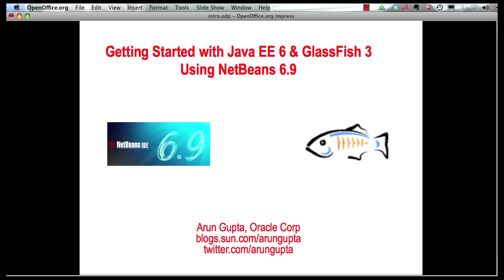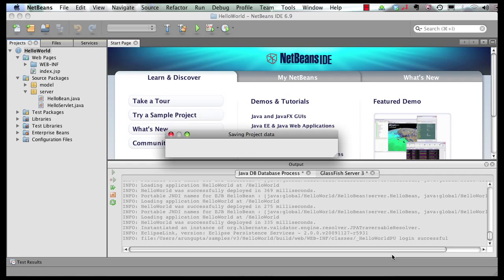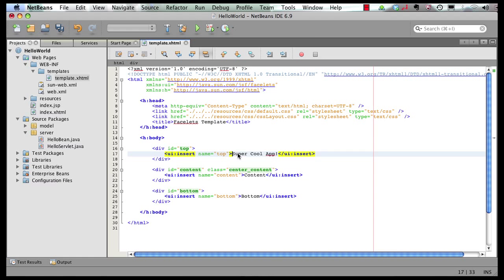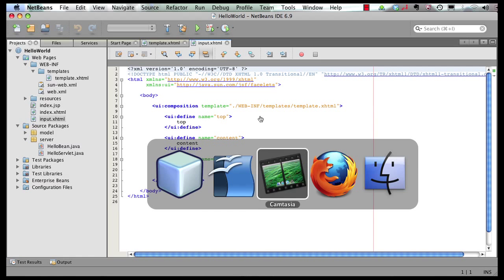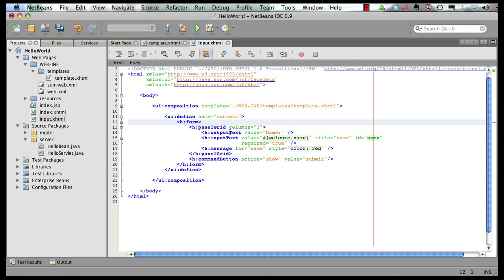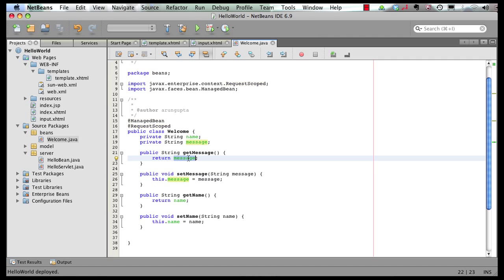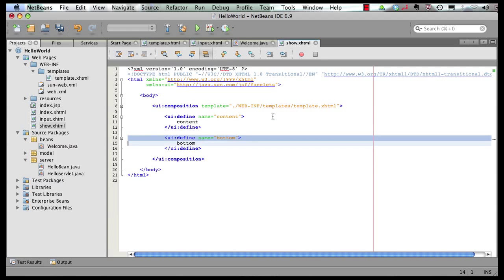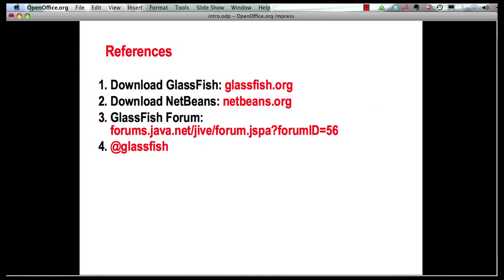Facelets and JSF 2: Java EE 6 & GlassFish 3 using NetBeans 6.9 (Part 3 of 5)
This multi-part screencast series shows how NetBeans 6.9 provides comprehensive tooling for Java EE 6 & GlassFish 3. The different parts show:

1. A simple Java EE 6 application (JSP, Servlets, EJB)
2. Reading database table using Java Persistence API 2
3. Using Facelets with Java Server Faces 2
4. Contexts & Dependency Injection with JSF 2
5. RESTful Web services using JAX-RS